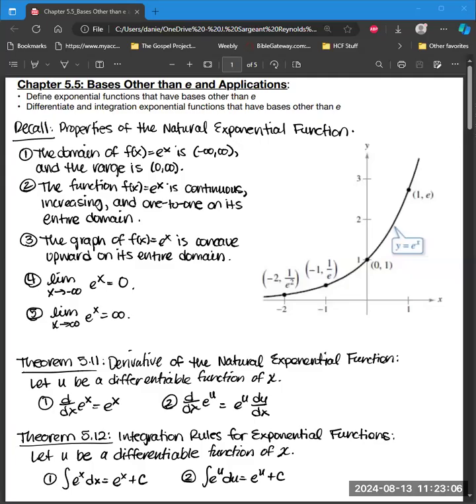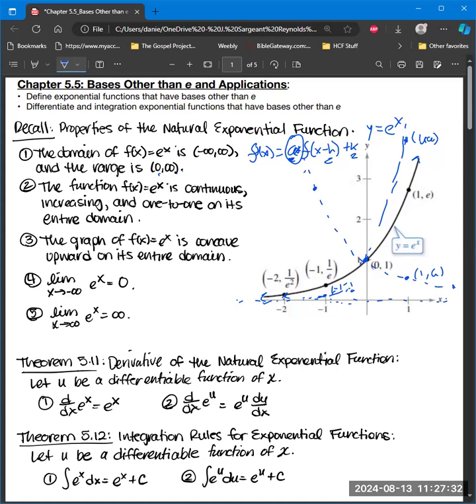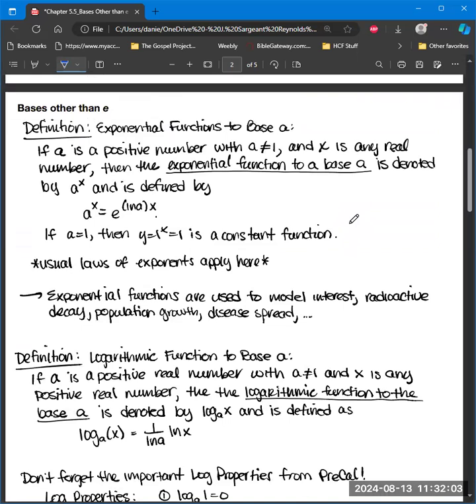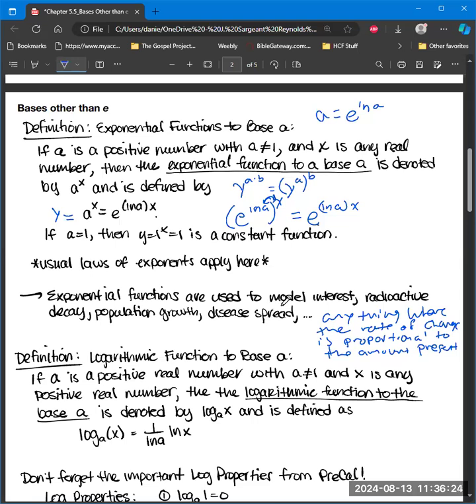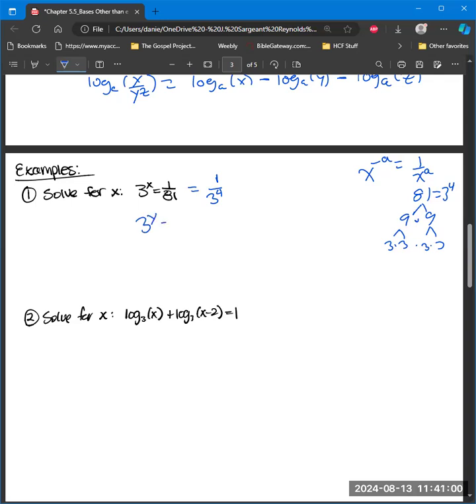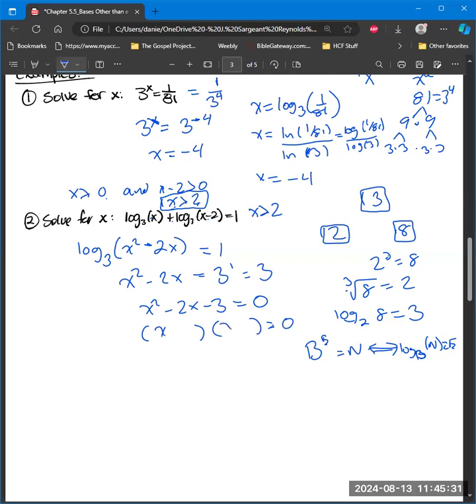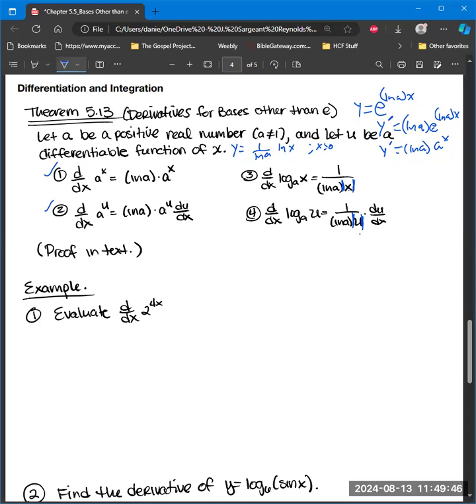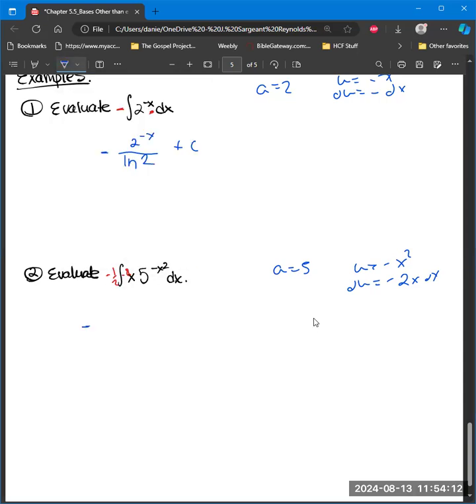Chapter 5.5: Bases Other than e and Applications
• Define exponential functions that have bases other than e
• Differentiate and integration exponential functions that have bases other than e